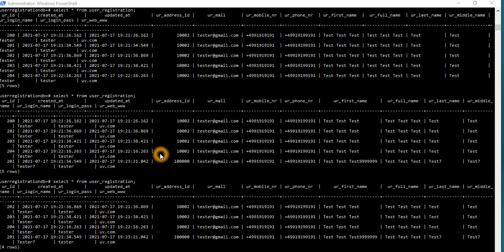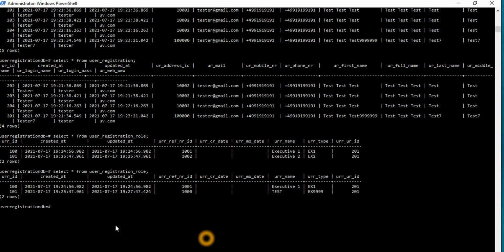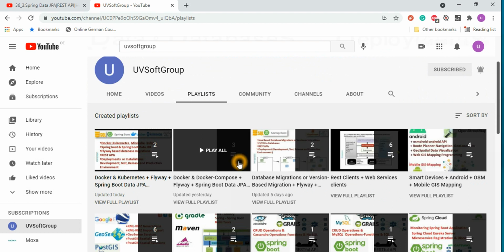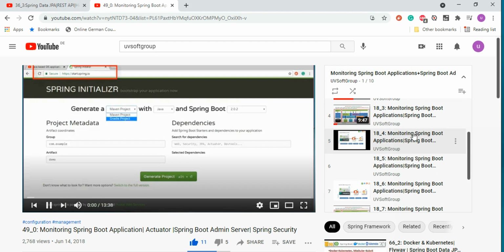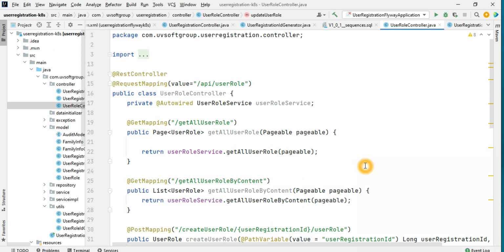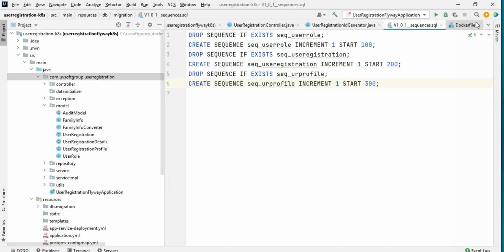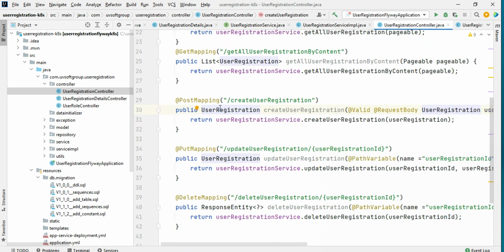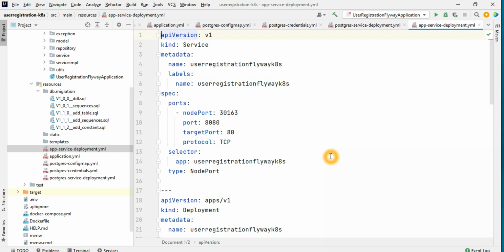66_8: Docker & Kubernetes| Flyway | Spring Boot Data JPA | PostgreSQL | REST APIs